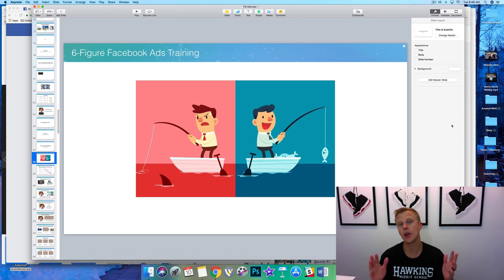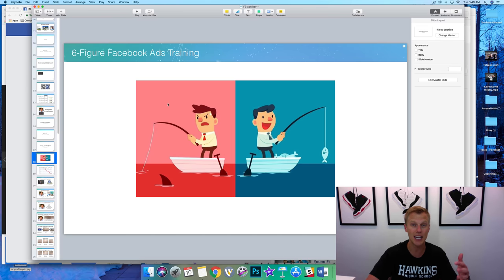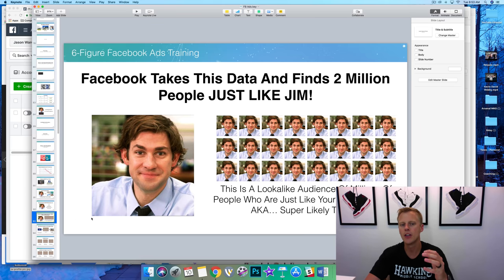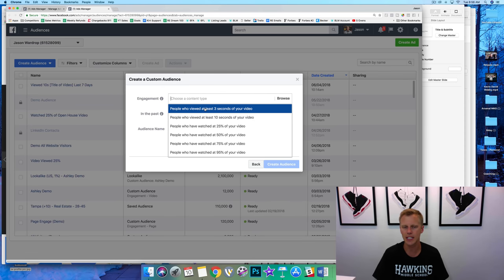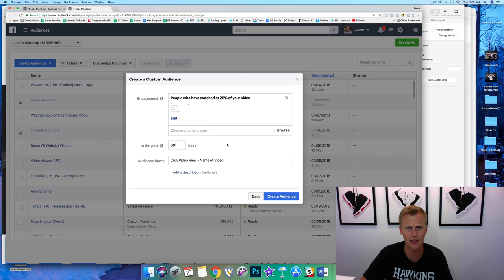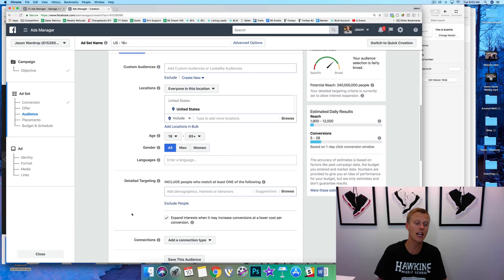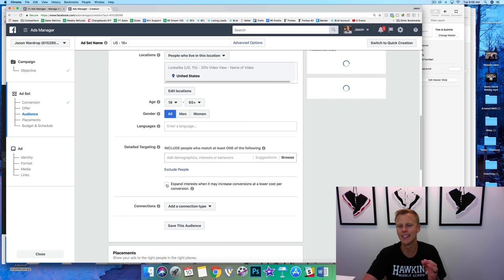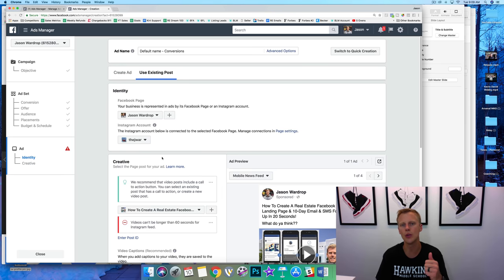😱Facebook Ads Demographic Targeting Going Away! #1 Facebook Ads Targeting Technique You MUST Use…